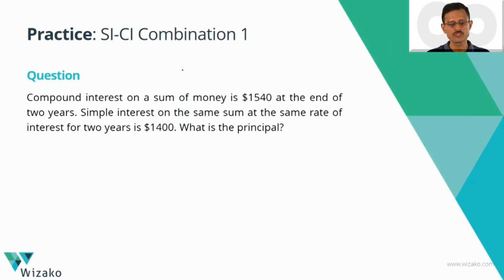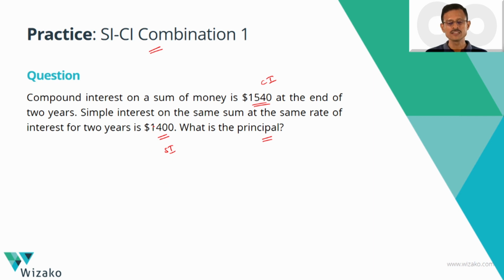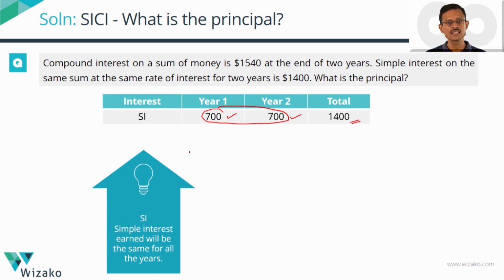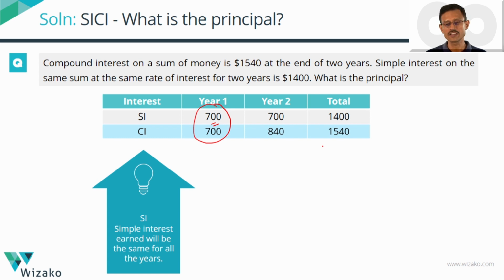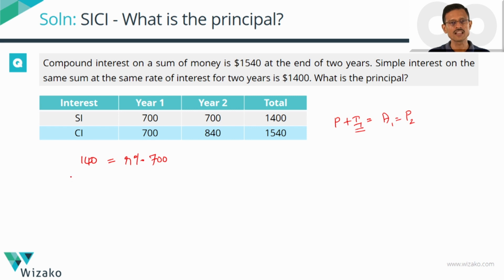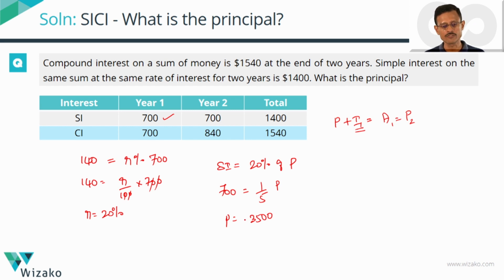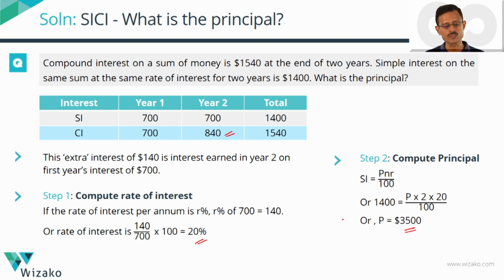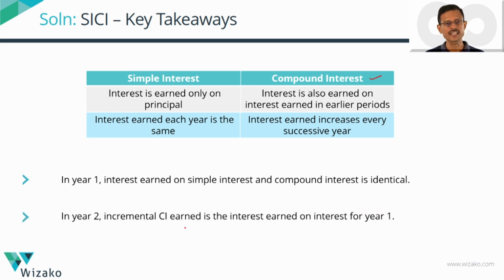GMAT SICI Practice #8 | Simple and Compound Interest Combined Question 1 of 3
GMAT Online Course | GMAT Interest Practice Question | 650 to 700 Level Question

This is the 1st of the 3 questions that combines simple and compound interest concepts. Simple interest and compound interest on a sum of money at the same rate for two years is provided. The solution to such questions can be found in under 1 minute by logical deduction rather than using formula. Video explains how to solve this question using the shortcut.

Question
Compound interest on a sum of money is $1540 at the end of two years. Simple interest on the same sum at the same rate of interest for two years is $1400. What is the principal?